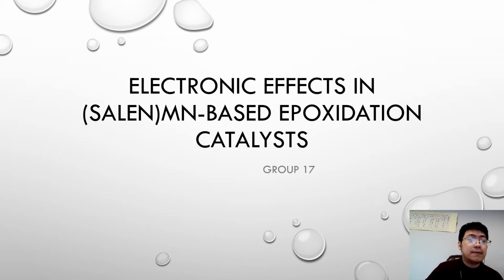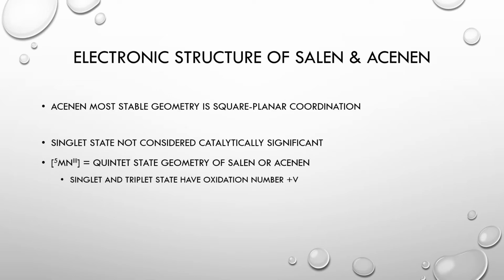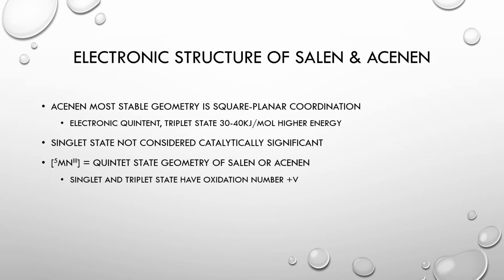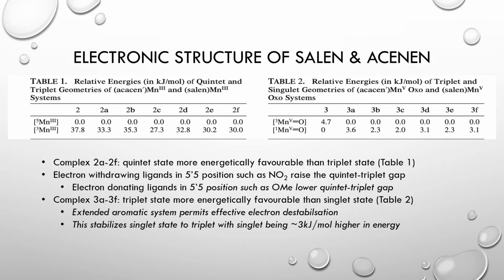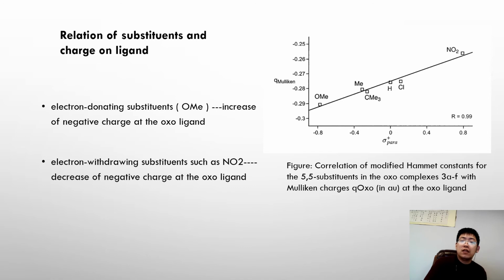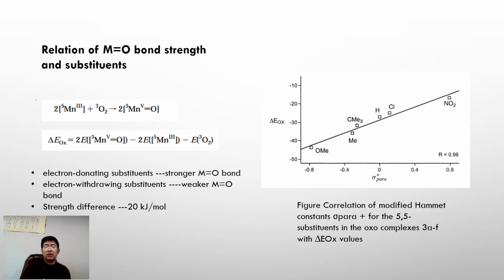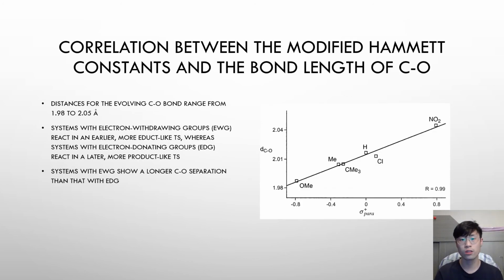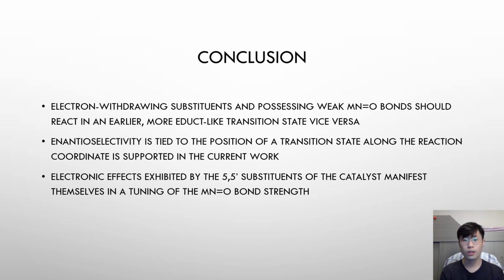Group 17 catalysis presentation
present by Nium Halder, jiangshan Guan, Tam Pui